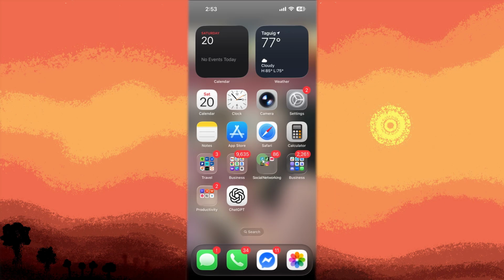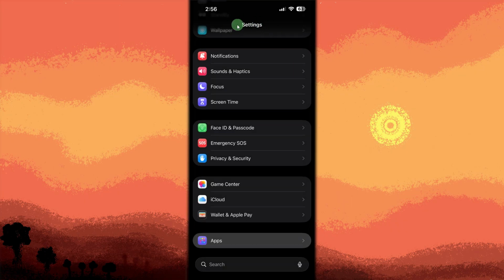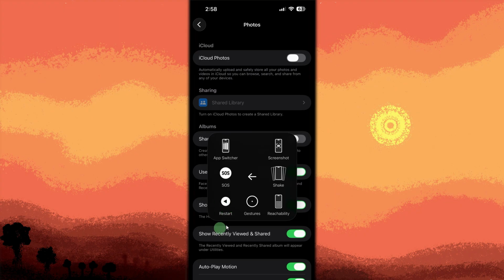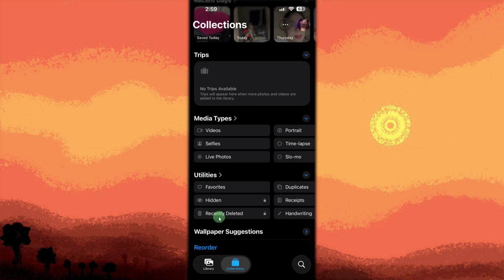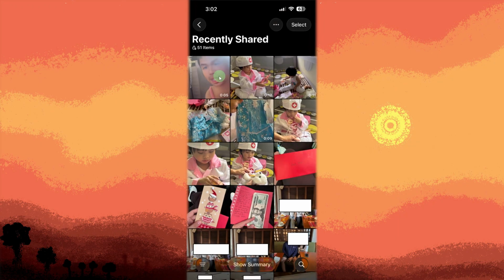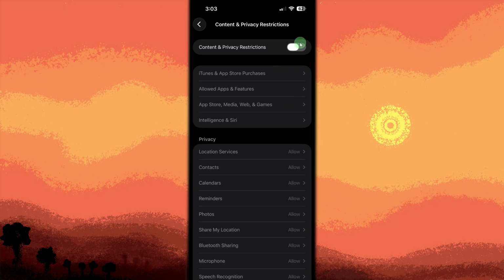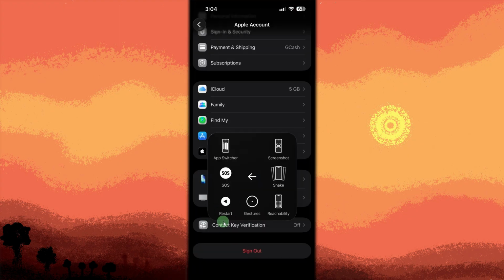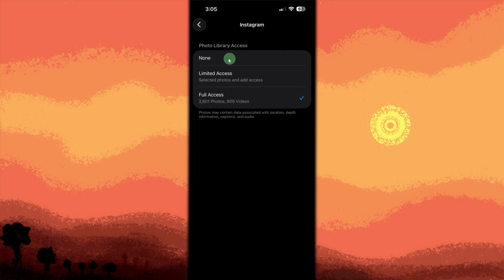How To Delete Photos From iPhone That Cannot Be Deleted (Easy Fix)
In this tutorial, I will show how to delete photos from iPhone that cannot be deleted. If you have a persistent photo that your phone will not delete, follow along with the steps in this video to be able to remove the picture from the device.